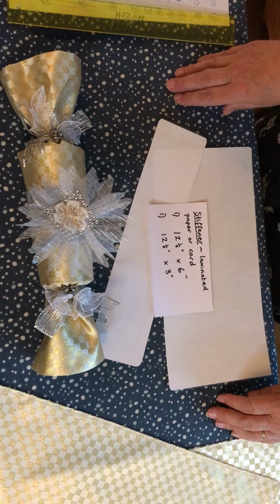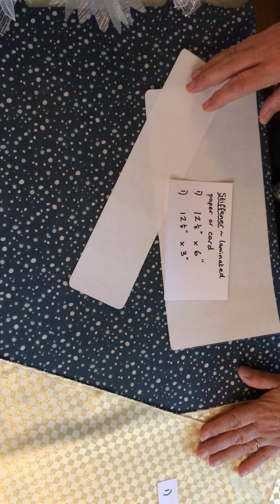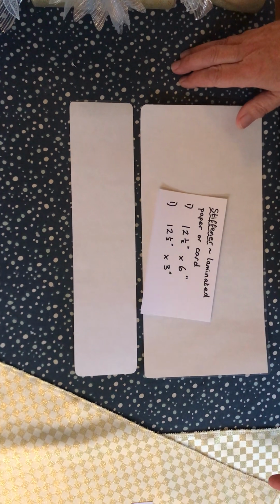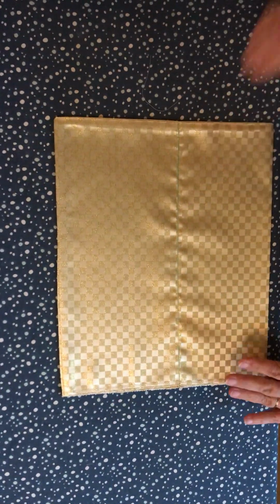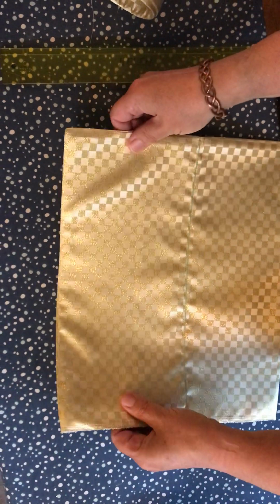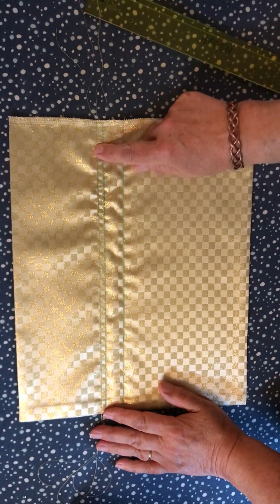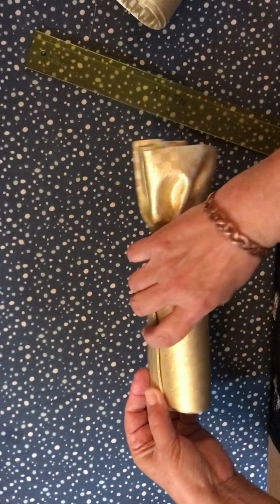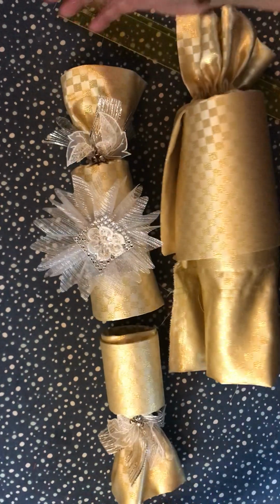Reusable Christmas Crackers - how to make from fabric and scraps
Learn a simple way to sew a Christmas cracker that can be used year after year. Most shop bought Christmas crackers cannot be recycled and create enormous amounts of unnecessary landfill.  This is an easy way to create beautiful, unique crackers of your own. Fill with hand made fabric crowns, jokes and small gifts such as soaps, bath bombs and candles for an eco friendly celebration.